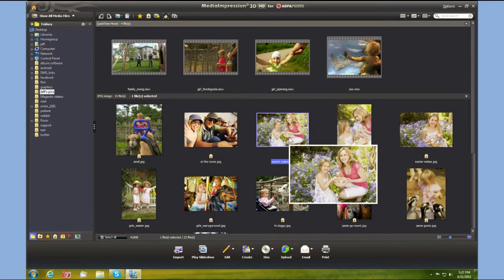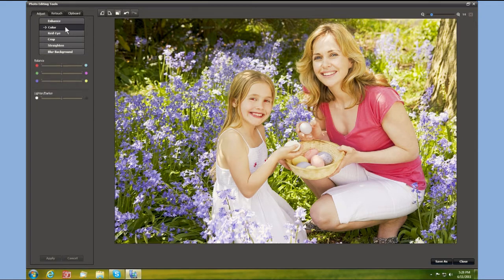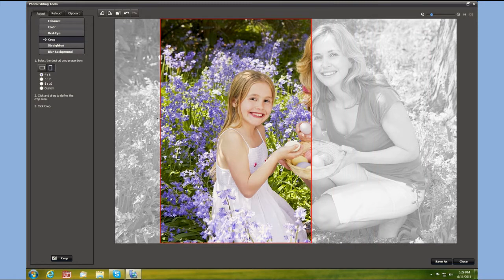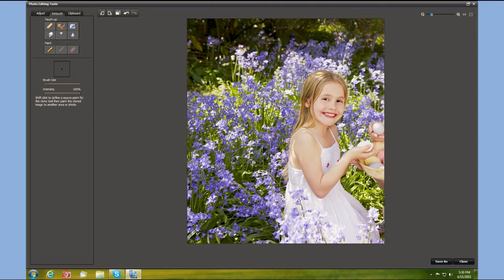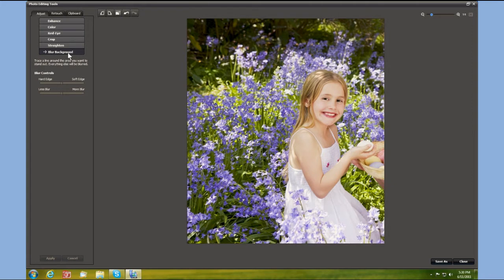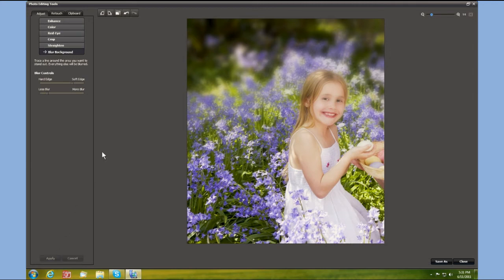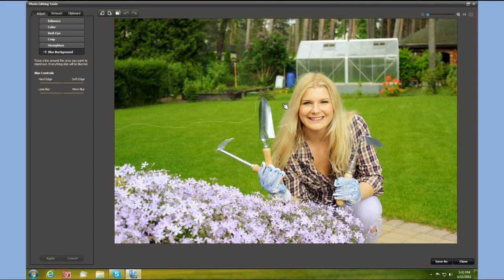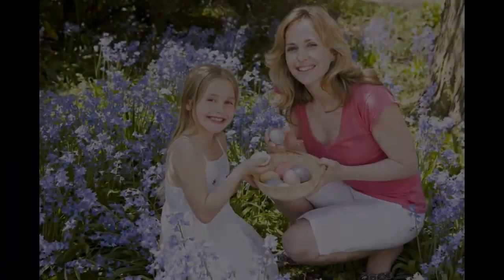Reddot Imaging MediaImpression tutorial series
RedDotImaging's MediaImpression photo editing